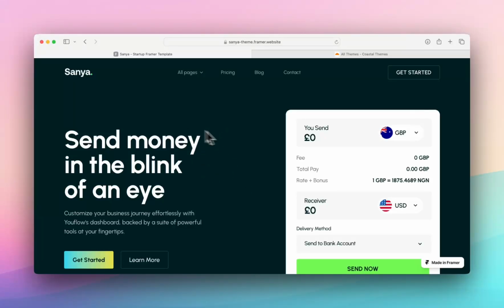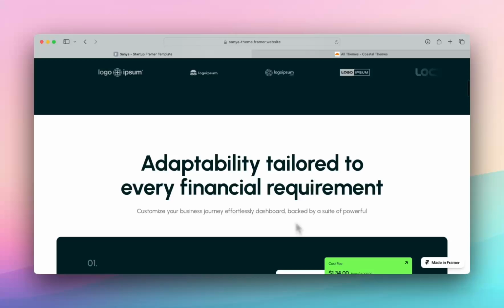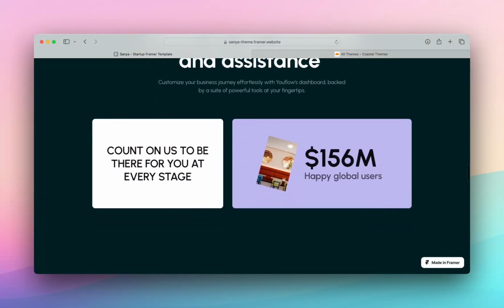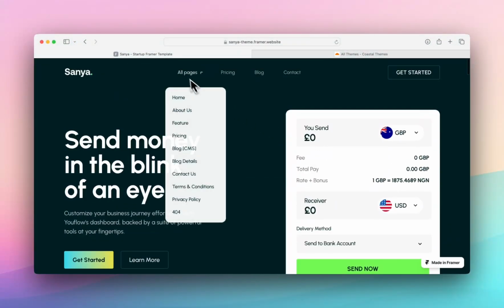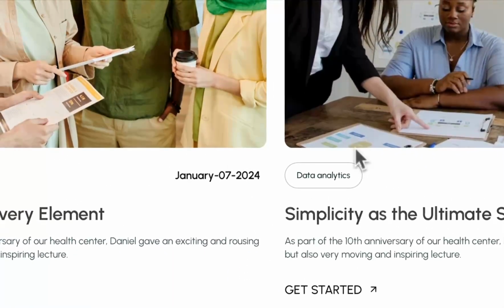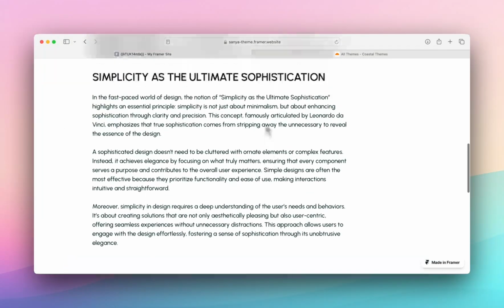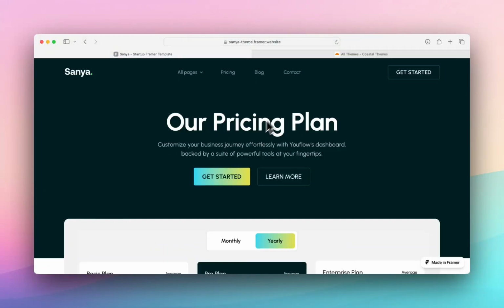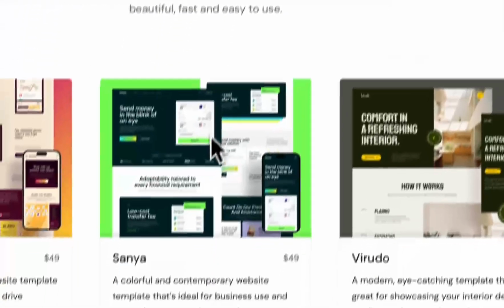Colorful Framer Theme - Sanya Preview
Highlight your business with a vibrant, eye-catching website design. Let us show you how with Sanya - a colorful @Framer theme that combines professionalism and personality.

✅ Theme Features
- Vibrant, sleek design
- About page
- Blog CMS collection
- Testimonial section
- Feature page
- FAQ toggles
- Pricing plan
- T&C and Privacy page templates

Is there a specific topic that you'd like us to help you with on Framer? Get in touch with us!